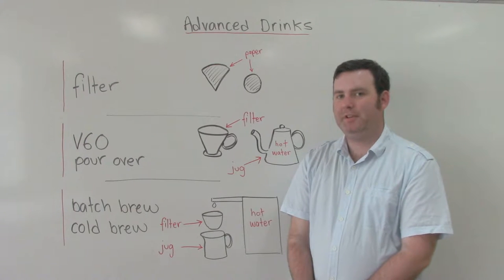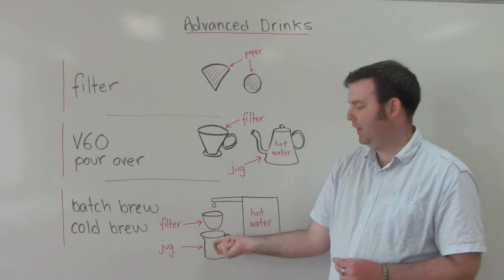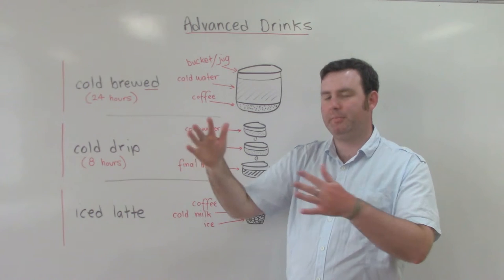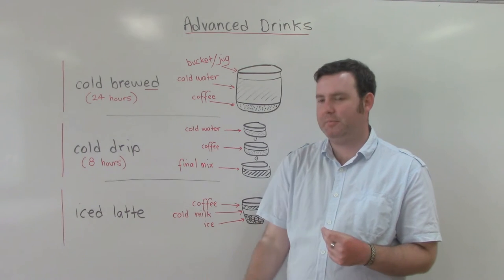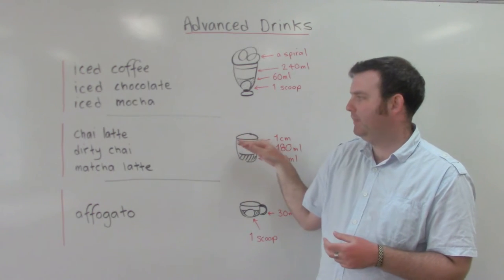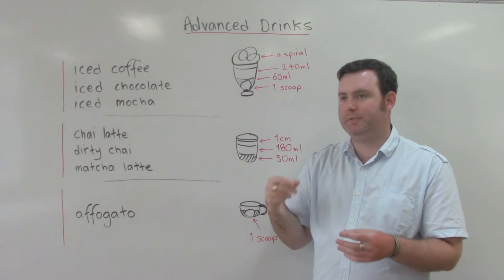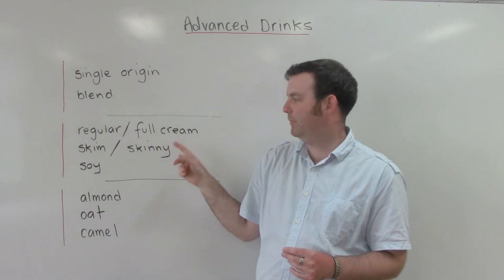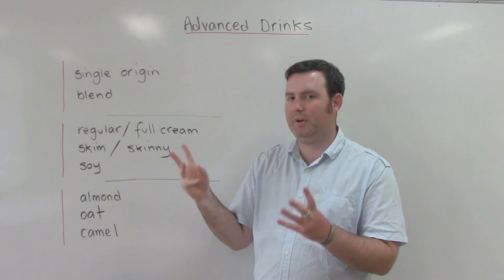At the Cafe: Advanced Drinks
Shaun has been there and done that in Melbourne's cafes. Now he's back to tell you about some very sophisticated beverages!